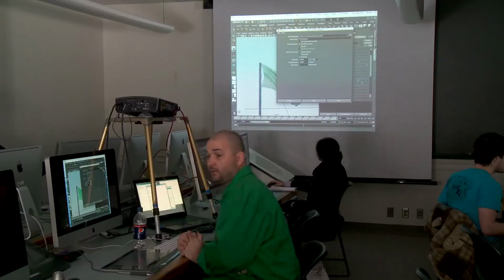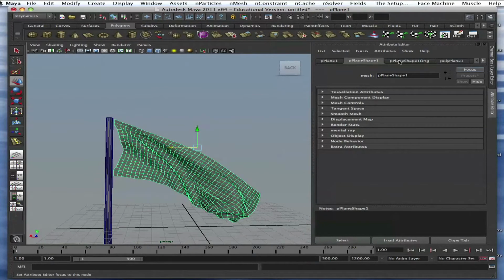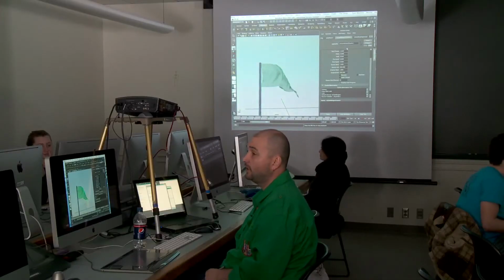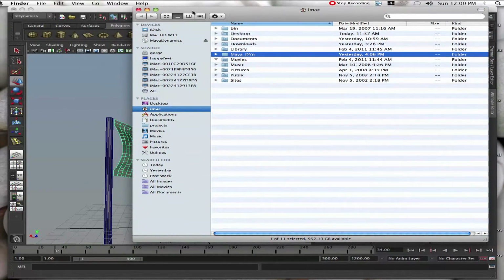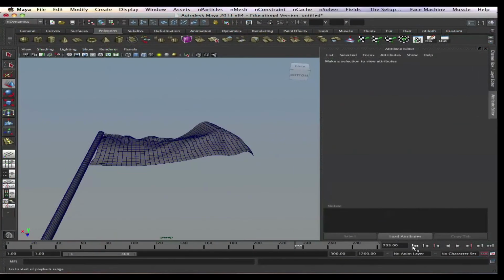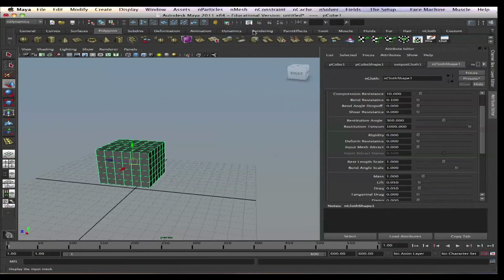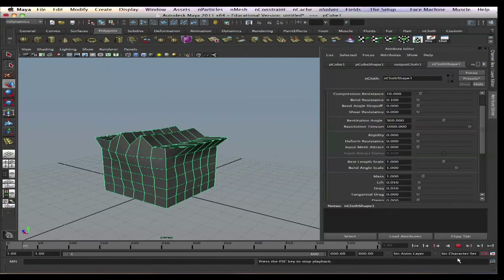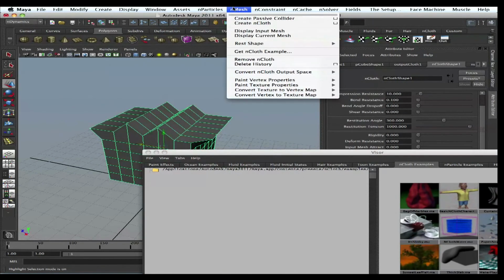Day 2 - 6.2 - nCloth: Exercise: T-Shirt, Flag Demo (3/3)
Robert Vaindiner demonstrates how to make things with nCloth, such as a T-shirt or a flag. (Part 3)